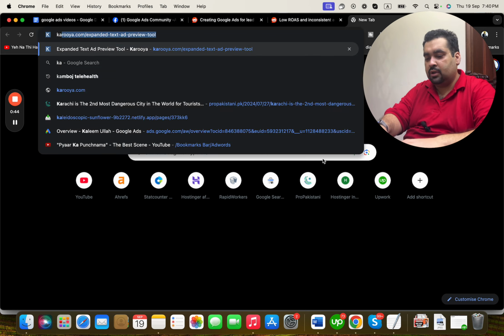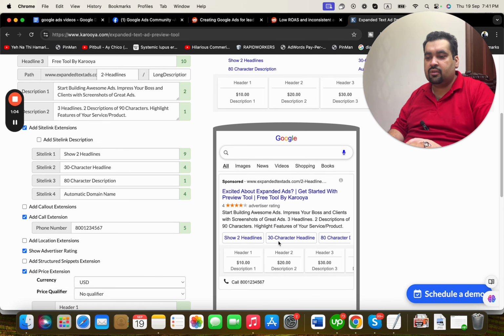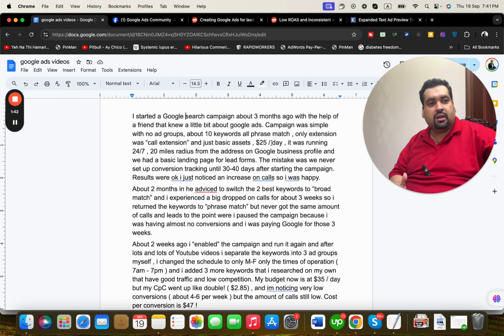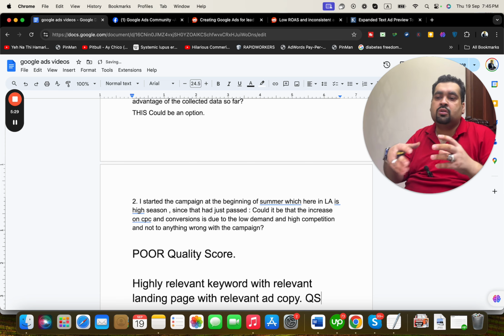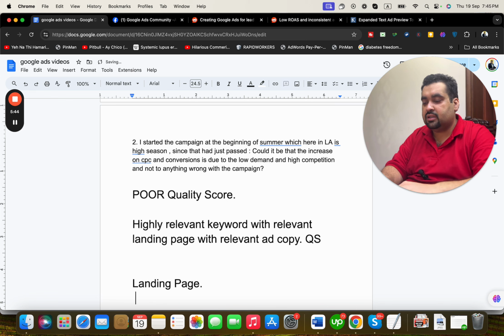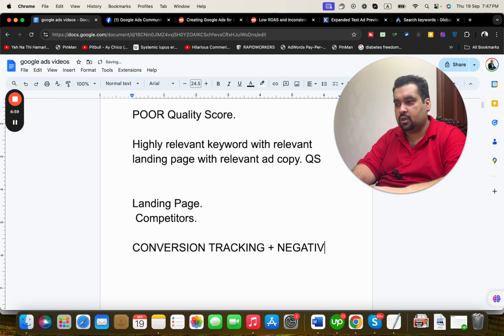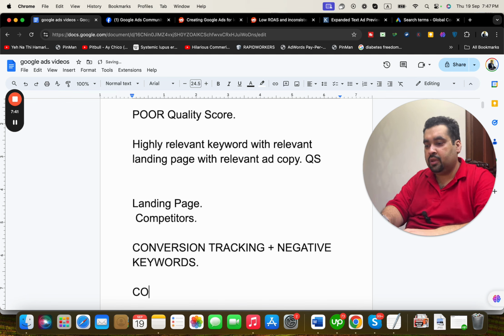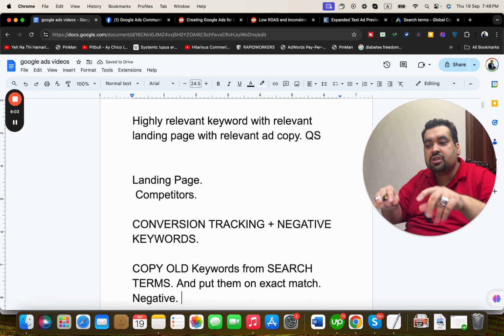Google Ads Campaign Failed - Fixing Keyword Matching, CPC, & Conversion Tracking Issues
A Google Ads campaign faced issues due to poor keyword matching, lack of conversion tracking, and budget constraints. Recommendations include starting a new campaign for better data, improving landing pages, utilizing negative keywords, and focusing on relevant keywords to enhance quality score and conversions.

Highlights:
01:51 Not setting up conversion tracking in Google Ads can lead to significant marketing strategy failures. This common mistake can waste valuable resources and hinder campaign success.
          -Basic ad assets like call extensions and price assets play a vital role in enhancing visibility. Utilizing these effectively can improve user engagement and conversion rates.
          -Targeting strategies, such as a defined 20-mile radius, are important for reaching the right audience. This precision helps in maximizing ad relevance and potential leads.
          -A Google Ads campaign should always include proper conversion tracking from the start to measure effectiveness. This is crucial for optimizing ad performance and budgeting.
02:19 The speaker discusses their experience with a Google Ads campaign, highlighting challenges with keyword matching and conversion rates. They consider whether to restart the campaign or adjust the existing budget gradually.
          -The speaker experimented with keyword matching strategies, initially switching to Broad match but experiencing a significant drop in calls. They later reverted to Phrase match but struggled with conversions.
          -After re-enabling the campaign, they adjusted scheduling and separated keywords into three ad groups, which improved organization but did not significantly enhance conversion rates.
          -The speaker contemplates whether to start a new campaign with a larger budget or to incrementally increase the budget of the current campaign to leverage existing data.
04:37 High cost-per-click (CPC) and conversion rates are often influenced by low demand and high competition. Improving your quality score is crucial for optimizing online advertising effectiveness.
          -A highly relevant keyword strategy combined with an appropriate landing page and ad copy is essential for improving quality scores. This approach can significantly impact ad performance.
          -Utilizing search terms effectively by copying relevant keywords from your Google Ads account can enhance campaign performance. This practice allows for better targeting and ad relevance.
          -Incorporating negative search keywords is a vital strategy to eliminate irrelevant traffic. This helps in refining your audience and improving conversion rates.
06:55 Improving Google Ads performance requires careful analysis of keyword data and optimization of landing pages. Implementing strategies like negative keywords can significantly enhance conversion rates.
          -Utilizing search term reports from previous months can help identify effective keywords for your campaigns. This method aids in refining your keyword strategy.
          -Bidding strategies play a crucial role in campaign success. Adjusting bids can lead to better ad placements and improved overall performance.
          -Incorporating more engaging ad copies and special offers can attract higher customer interest. Tailoring your marketing approach can lead to increased sales.